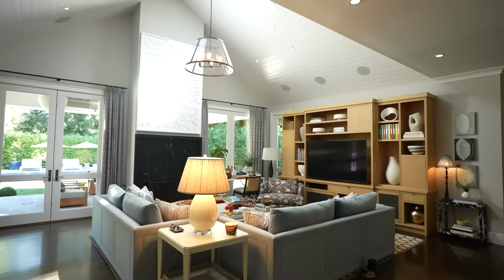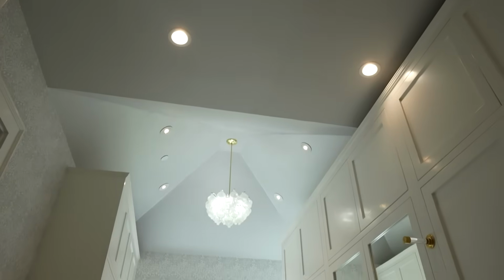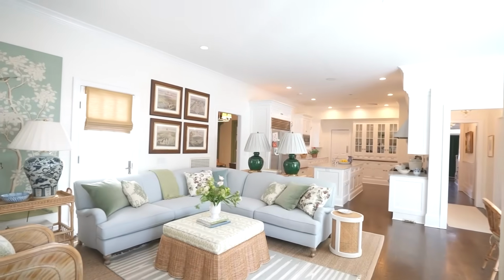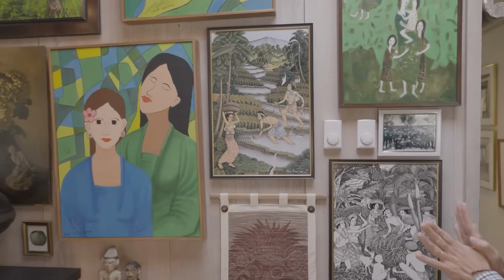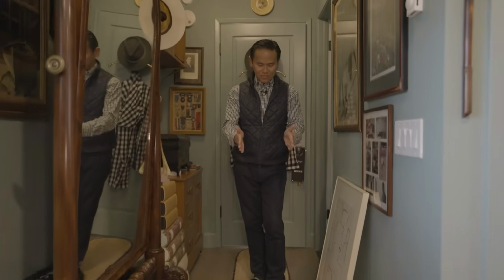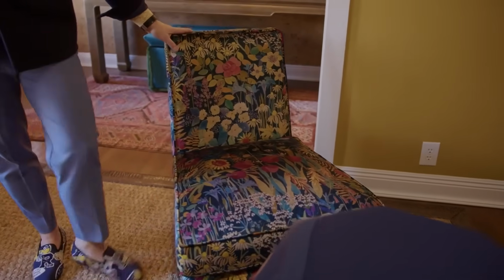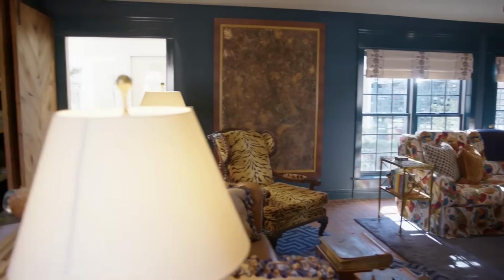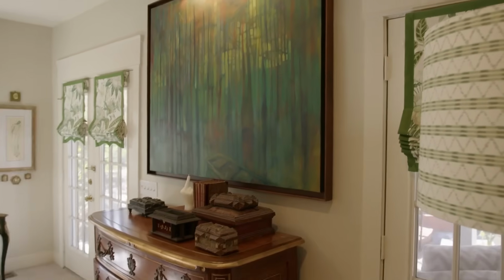INTERIOR DESIGNER HOMES | Traditional Homes, Warm Interiors, and Eclectic Decor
The homes of interior designers encapsulate exceptional taste and keen decorating instincts, reflecting their talent for finding unique pieces and seamlessly blending colors, patterns, and textures. Today on Homeworthy we tour four interior designer residences: a traditional northern California home, a classic and warm New York colonial, a Carmel-valley ranch home, and an eclectic 1950s Mississippi haven.